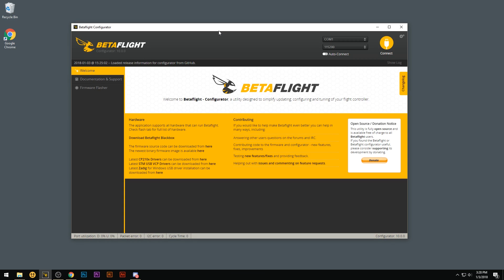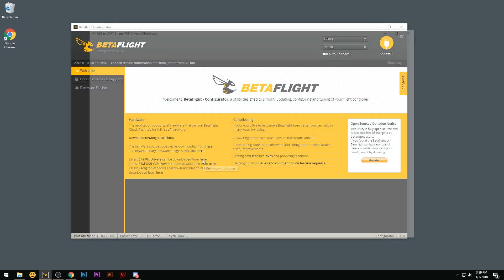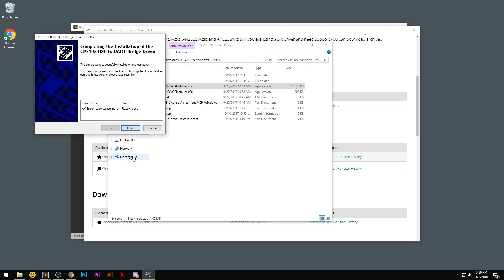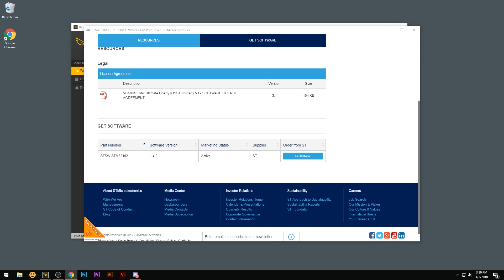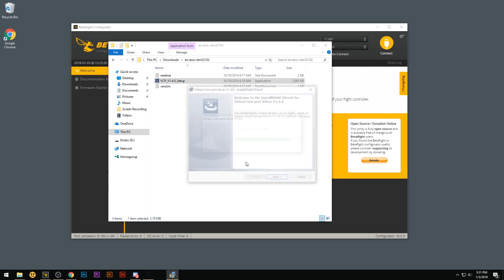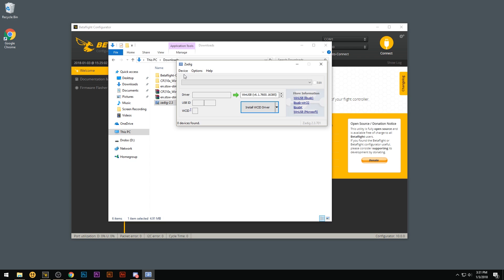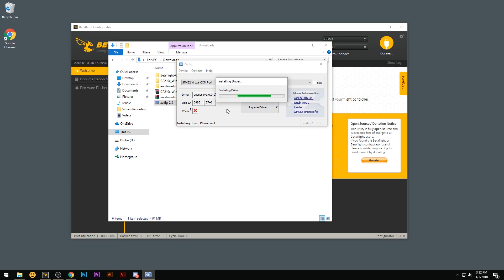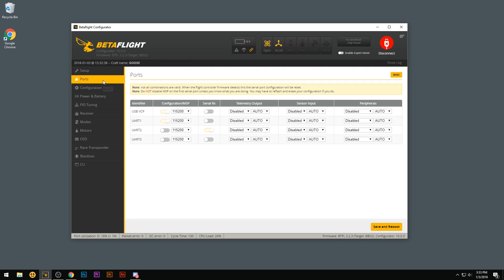BeeBrain USB Driver Fix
In this video we show you how to fix driver issues you may be having for Beta flight not recognizing your flight controller.

for all your drone parts!